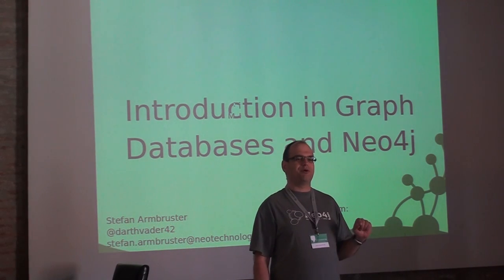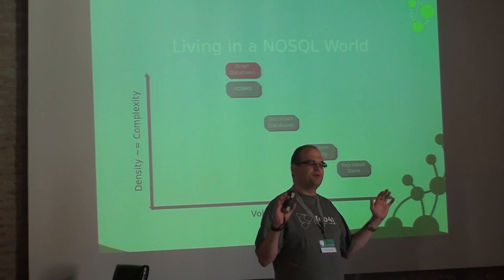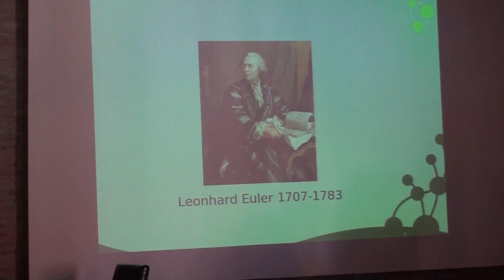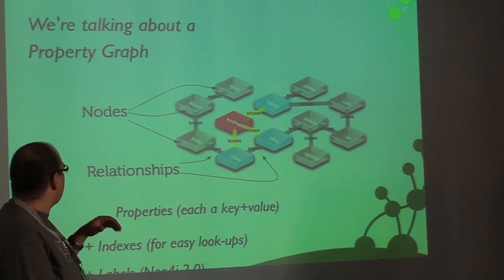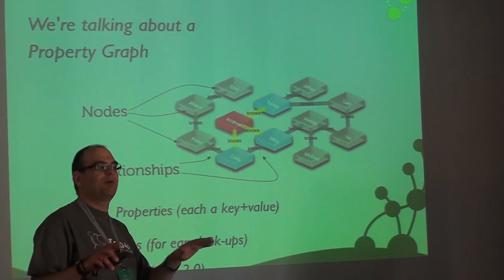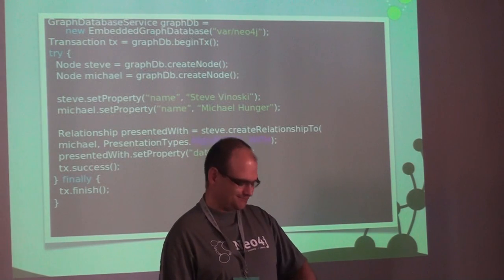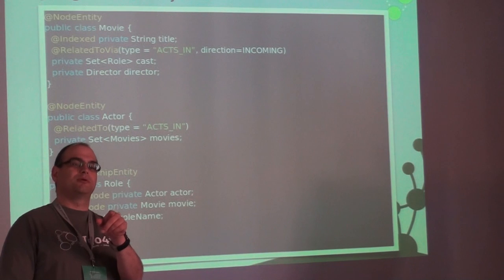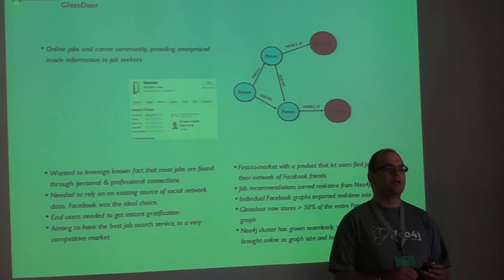Stefan Armbruster [Neo4j] @ The Geek Gathering Osijek | Osijek031.com